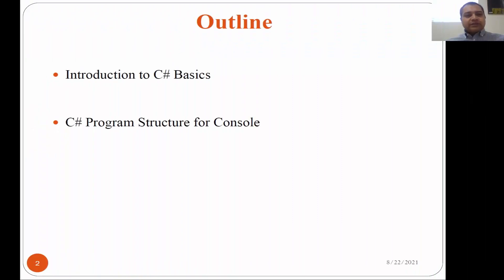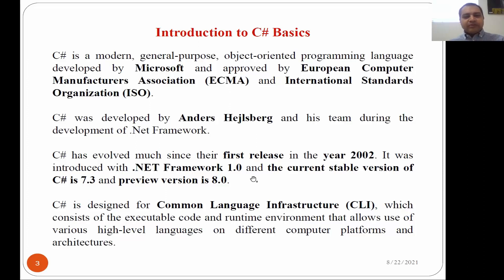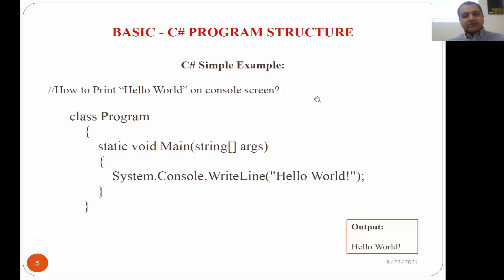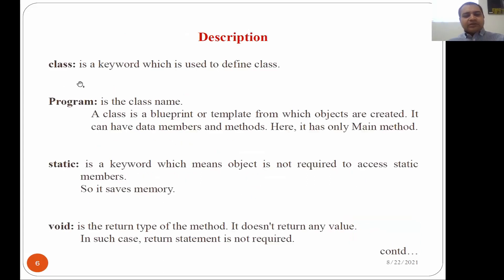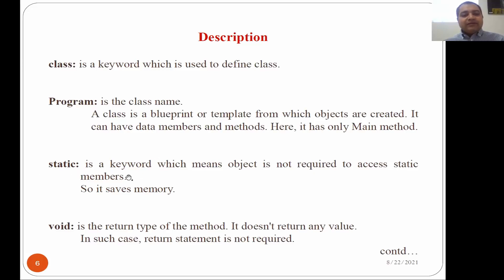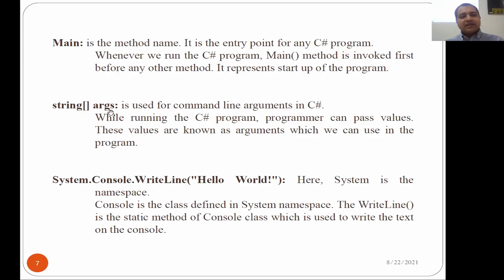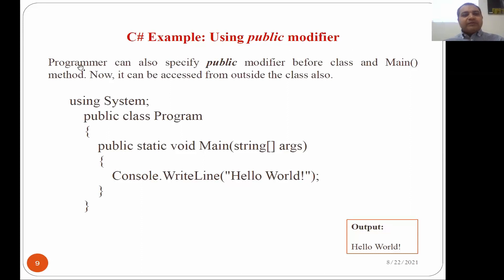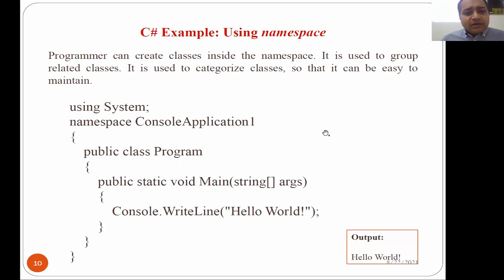C sharp Introduction with Basic Programming Structure May2022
Introduction to C# Programming Language.
How to make a C# program?
Well explanation about all of the required keywords to design and develop a basic C# program.